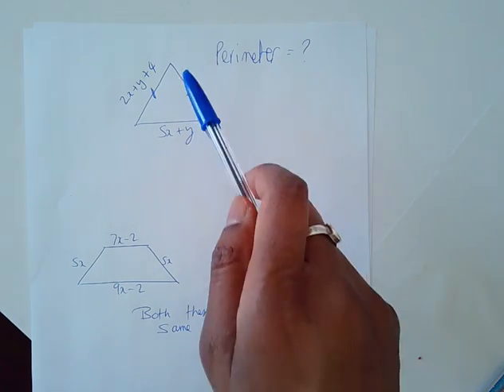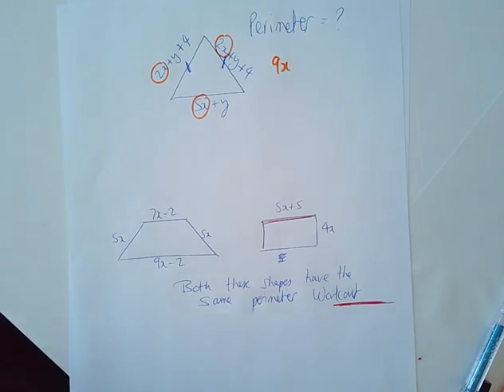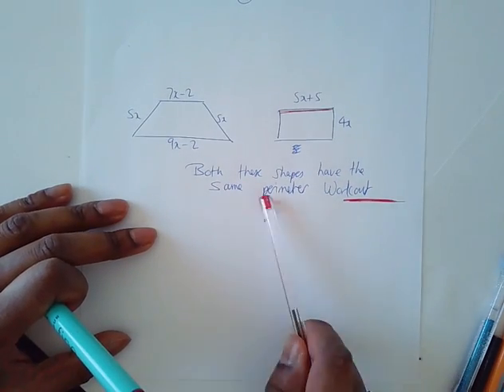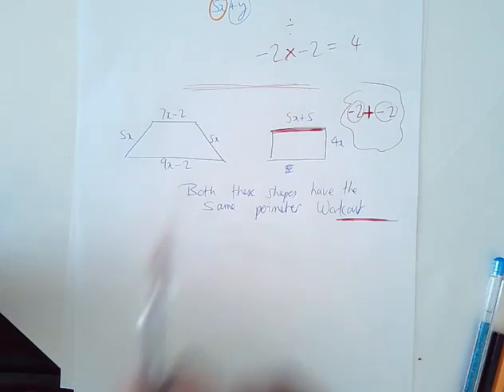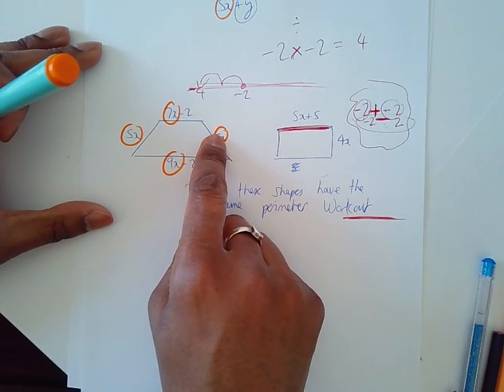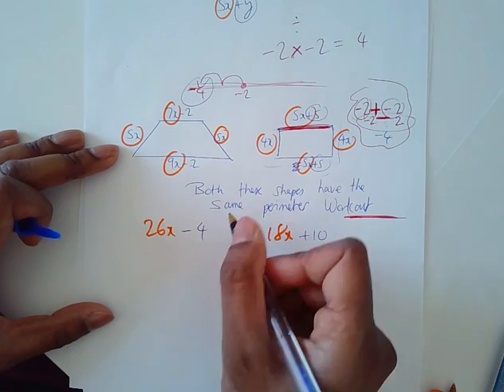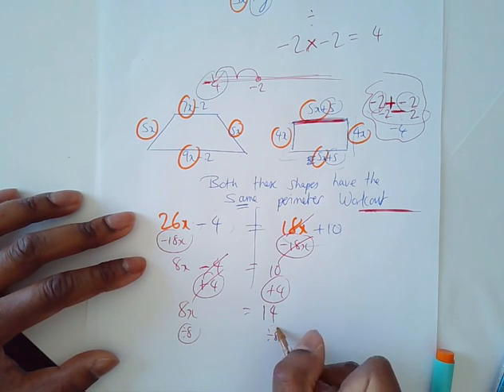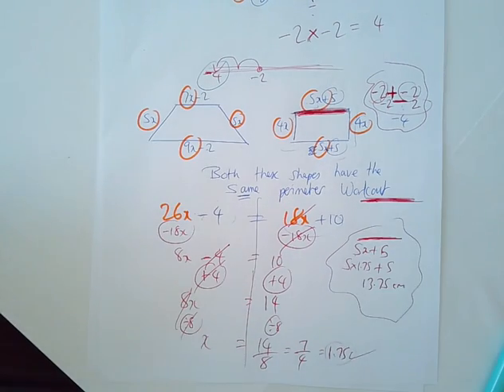02 Algebraic simplification with shapes